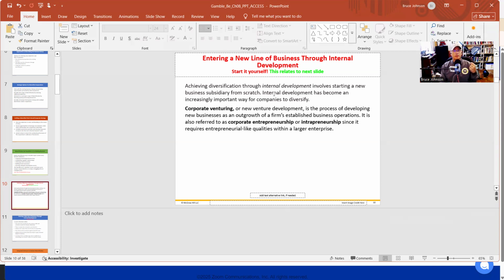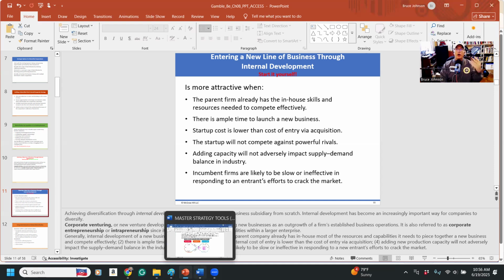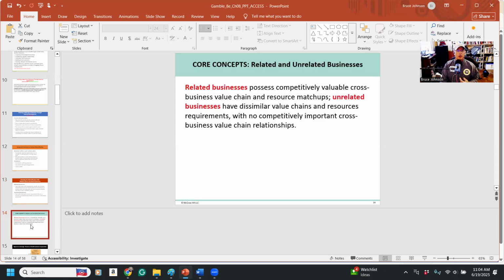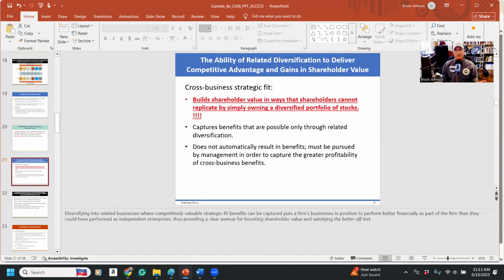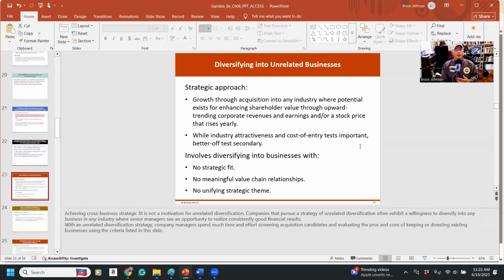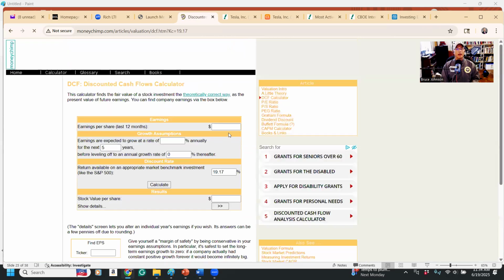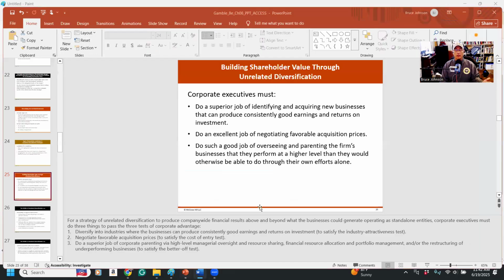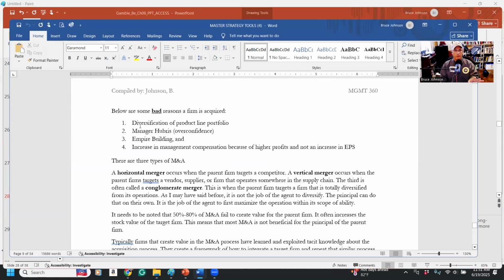BADM 485, Chapter 8, Part 2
Bruce completely loses his mind.